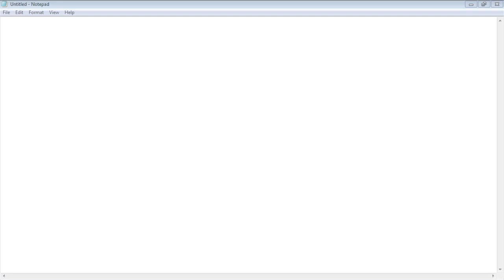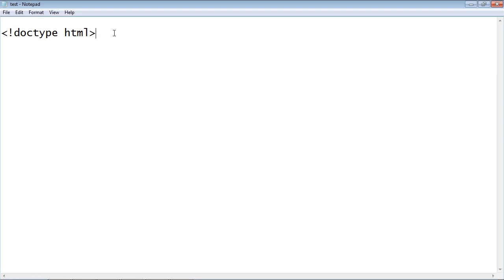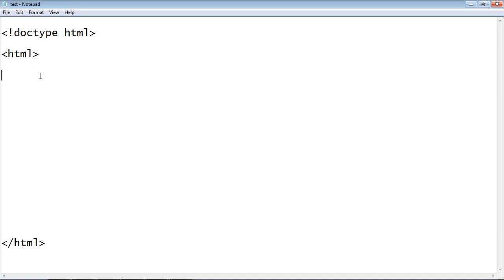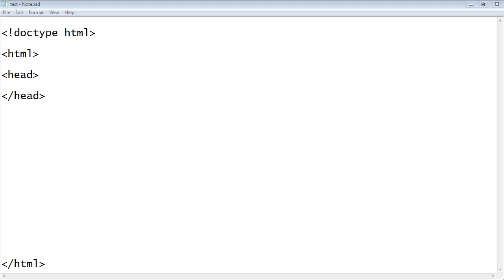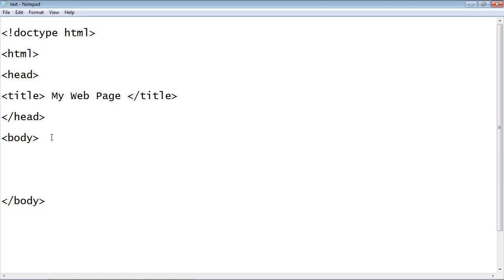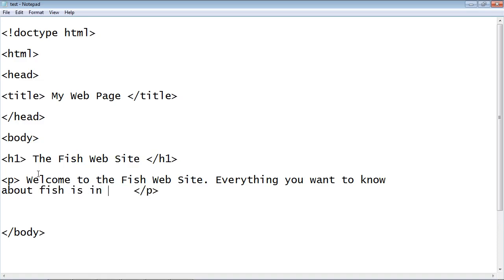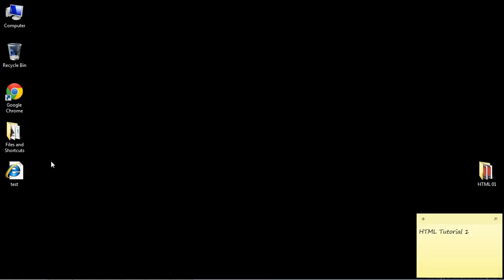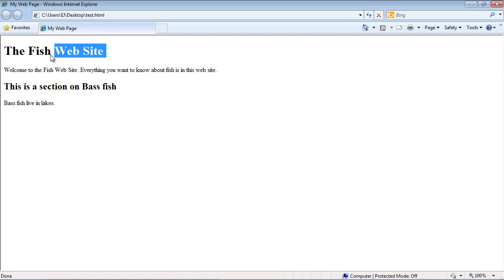HTML Tutorial for Beginners 01 Creating the first web page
get updated with ICT knowledge